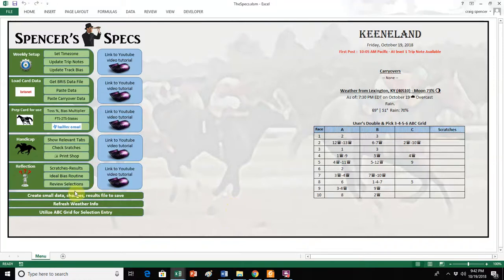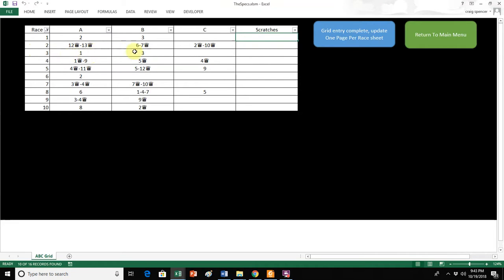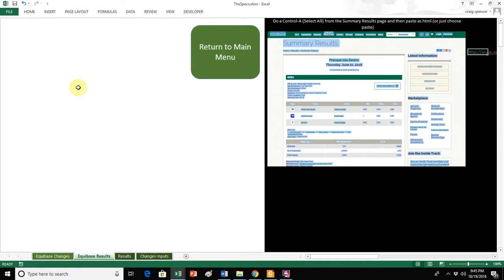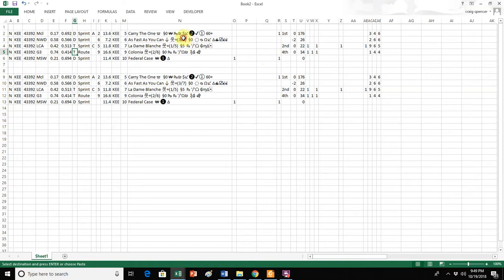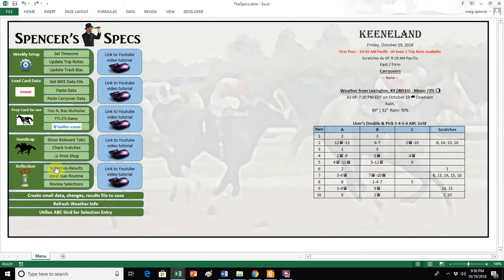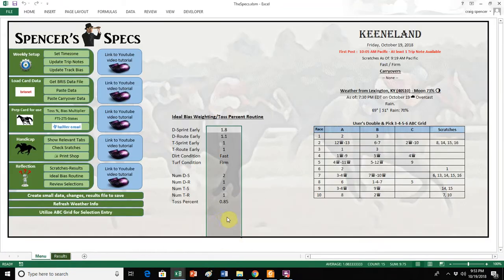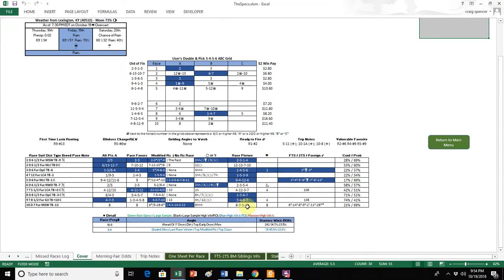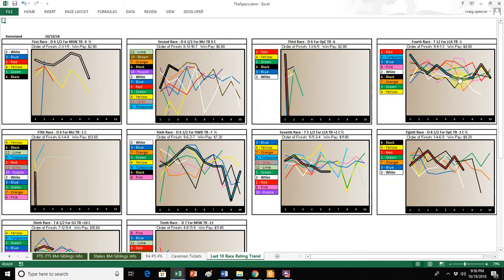05 Reflection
Review your selections, how they did, what you missed in the winners you didn't have as an A or B, create a smaller file to save for later review if desired, look at the last 10 race trend for each winner, etc.